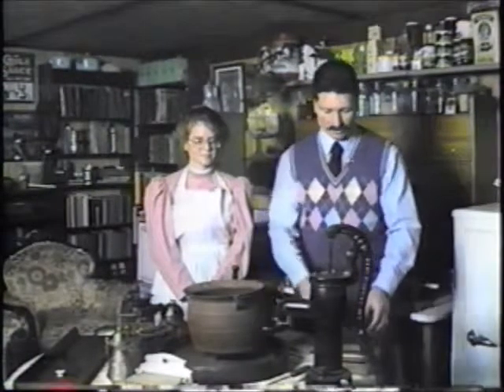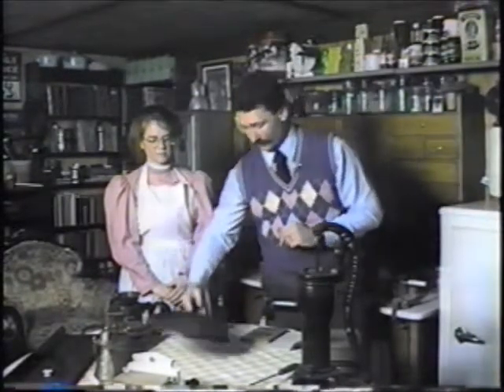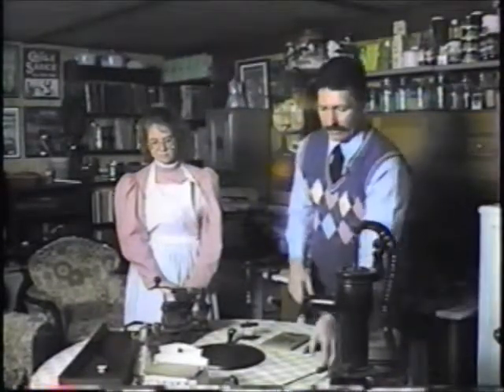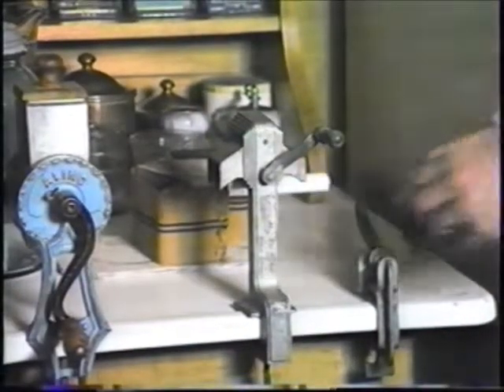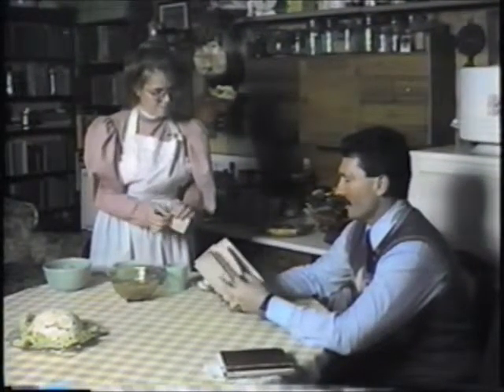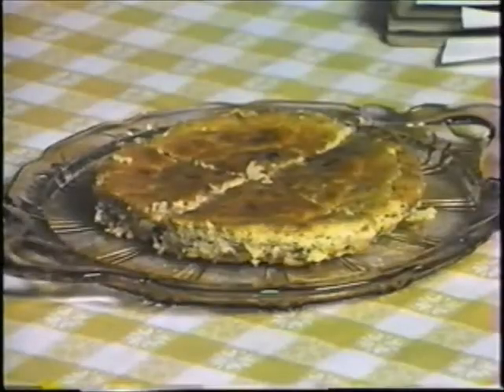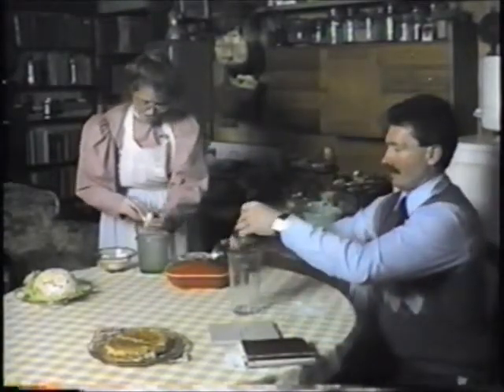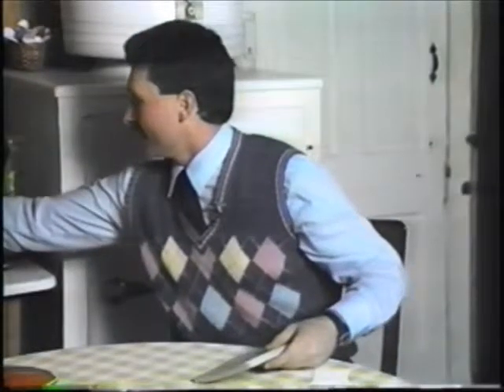Early Kalamazoo: A Look into Grandma's Kitchen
"Early Kalamazoo: A Look into Grandma's Kitchen" (1987) - Former Kalamazoo Public Museum curator Lynn Houghton describes the growth of downtown Kalamazoo from its earliest days, including how the streets were named.

These programs were made possible by a
Michigan Sesquicentennial grant from the
Michigan Council for the Humanities to the
Arts Council of Greater Kalamazoo.

They originally appeared as historical
segments in the program "Images and
Ideas," and were produced through the
facilities of the Community Access Center